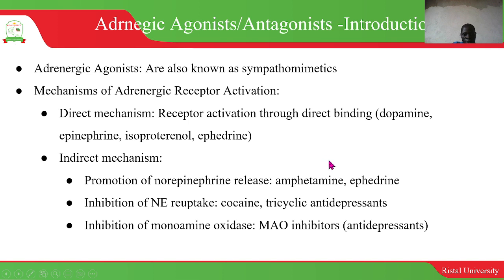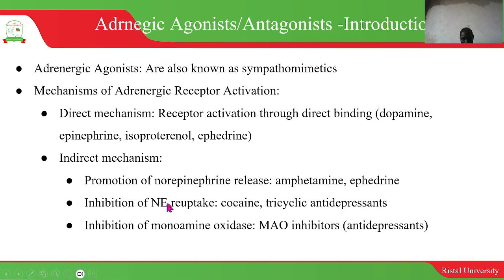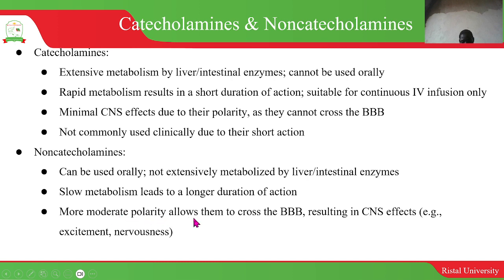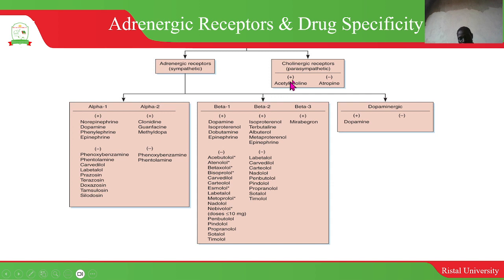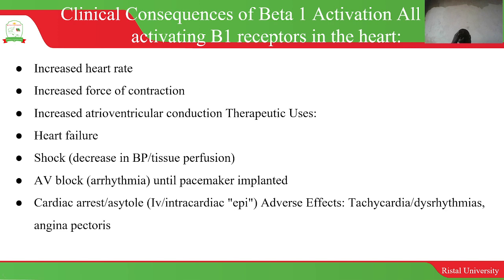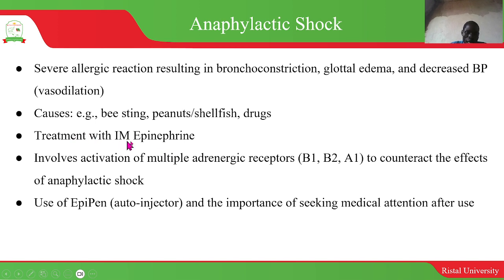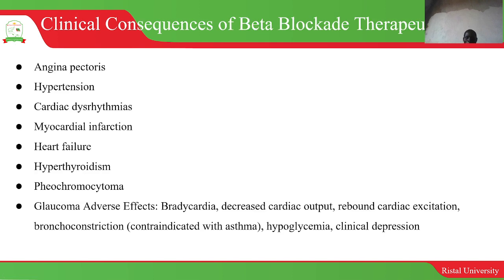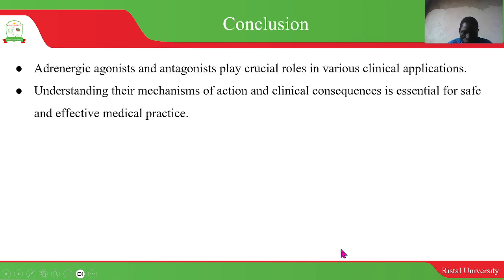Adrenergic Agonists and Antagonists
In this lecture adrenergic agonists and antagonists in nursing, we are going to lead you through;
.Understanding Adrenergic Receptors
.Classification of Adrenergic Agonists
.Mechanism of Action
.Clinical Applications
.Adverse Effects and Contraindications
.Nursing Implications

Adrenergic Agonists and Antagonists in Nursing